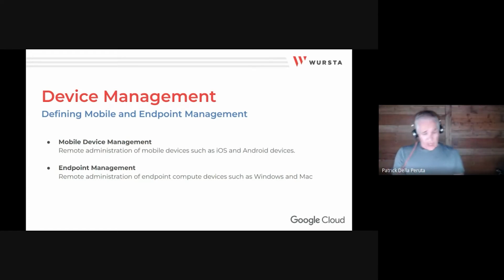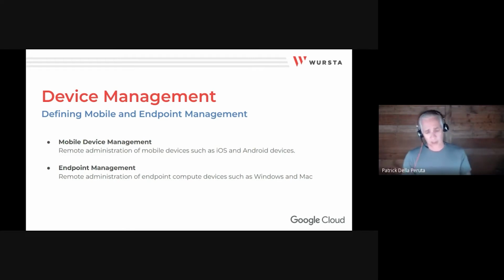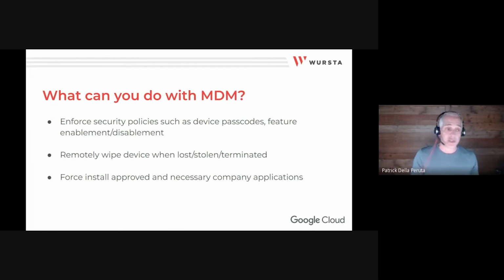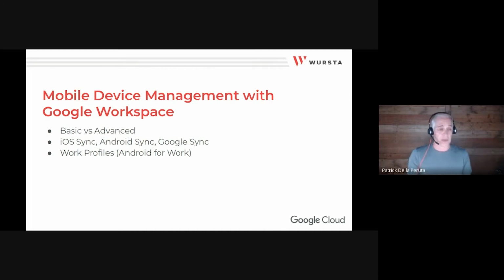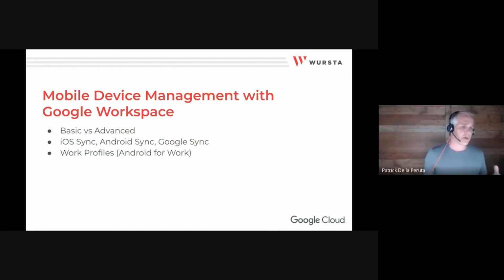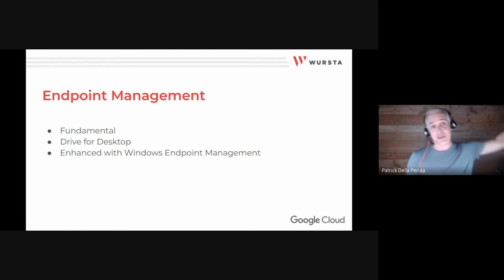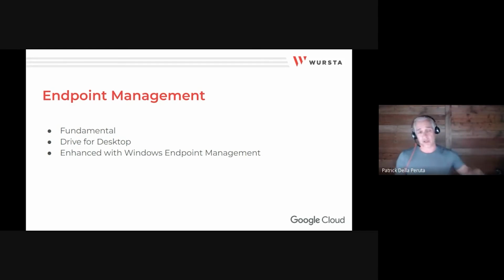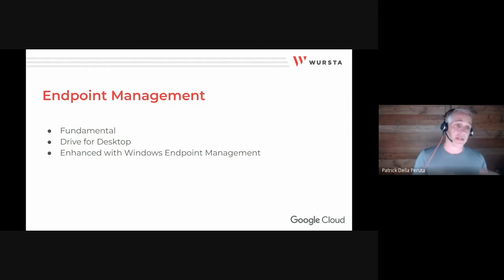Endpoint and MDM Best Practices for 2022